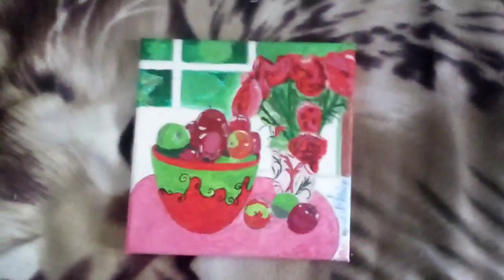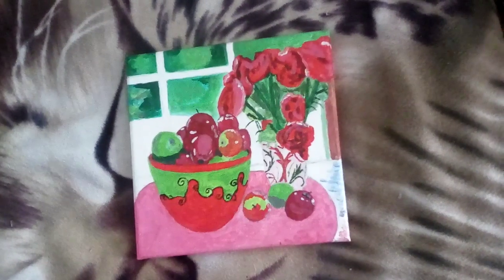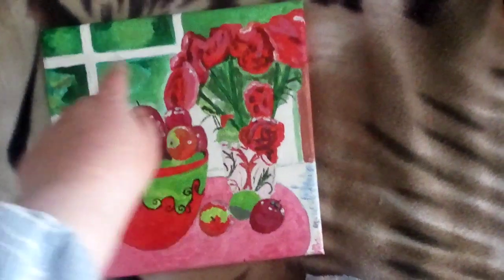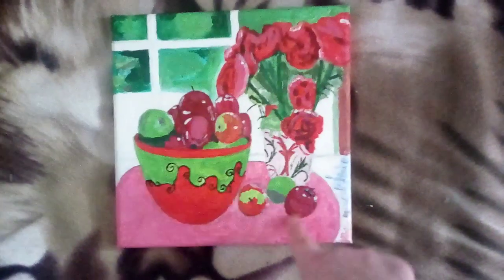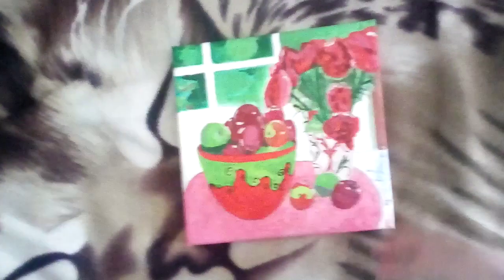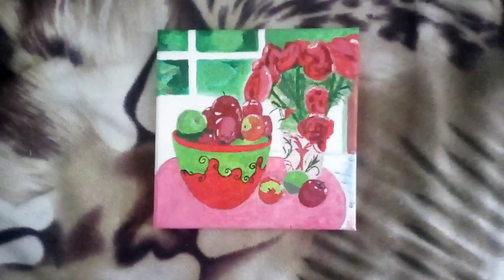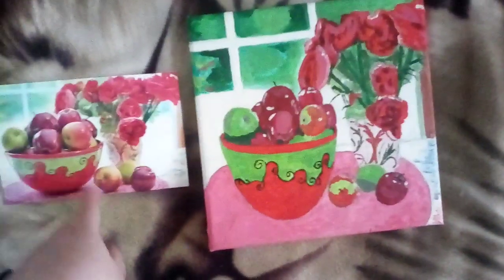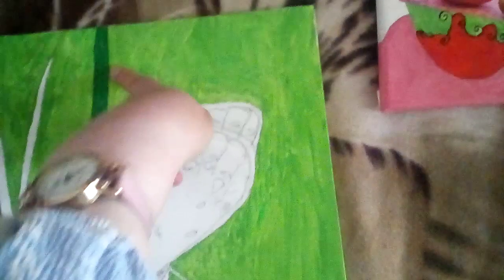The (almost) finished painting of the still life.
In this video I show you the (almost) finished painting of the still life, and I've started on the painting of the butterfly. (I've done the background and one leaf!)